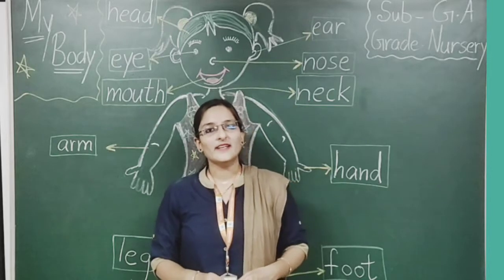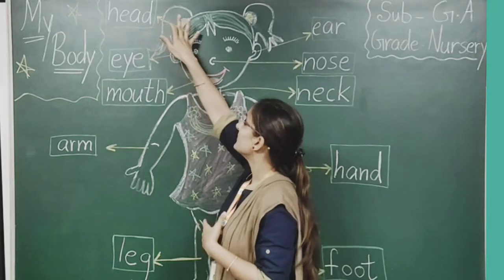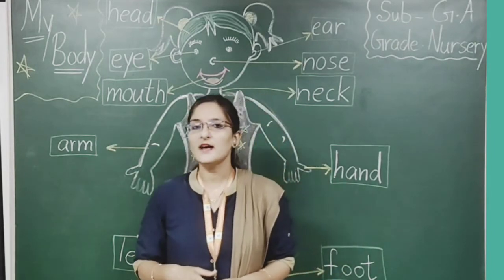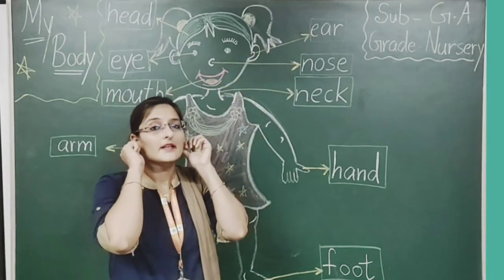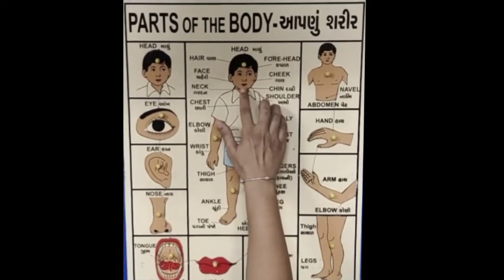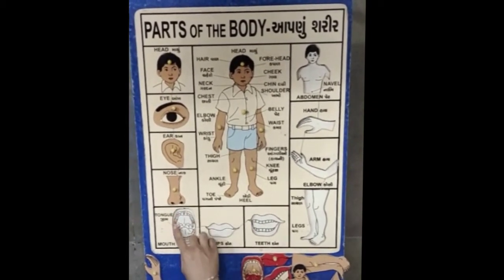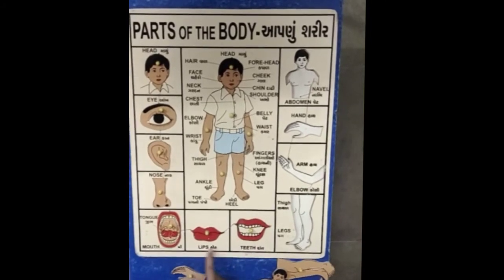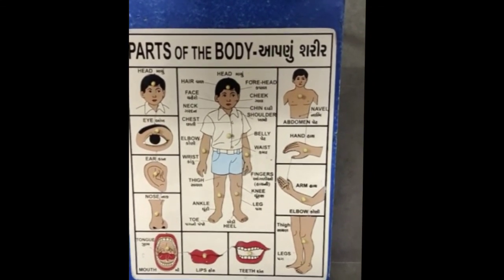EM | GRADE-NURSERY | G.A | MY BODY | 23 JUNE 2021